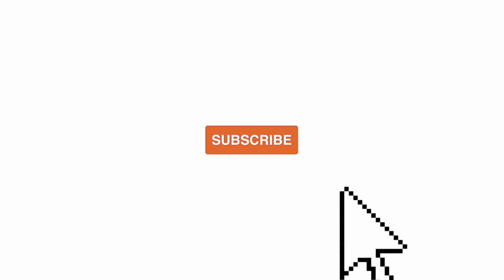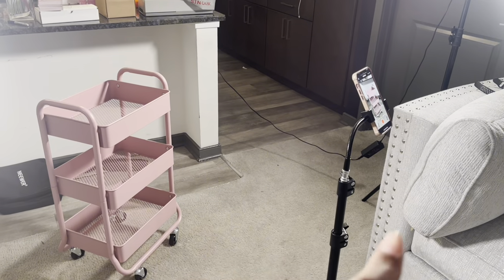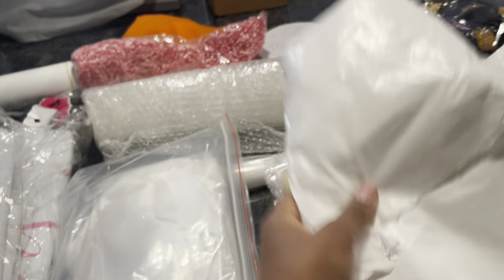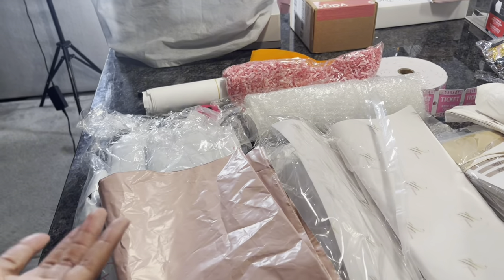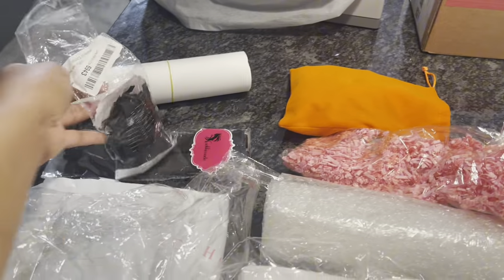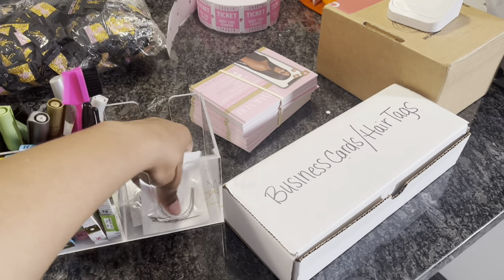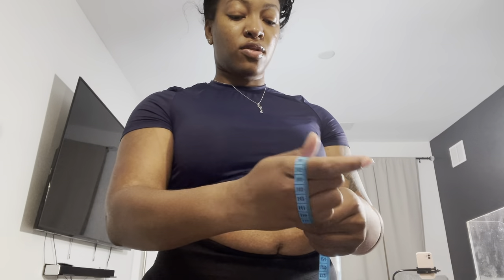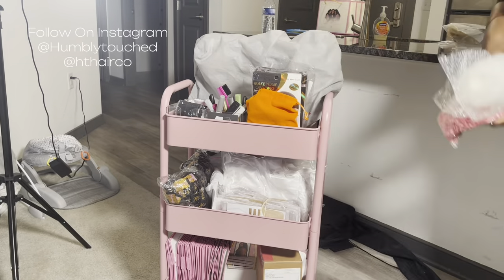What’s in my WIG CART? | Hair Business Tips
Thank you guys so much for the love you’ve shared on my last video! You’ve inspired me to keep going with these videos. Enjoy this video of me organizing my work from home wig cart.

Share any tips you have to help your business run smoothly ❤️